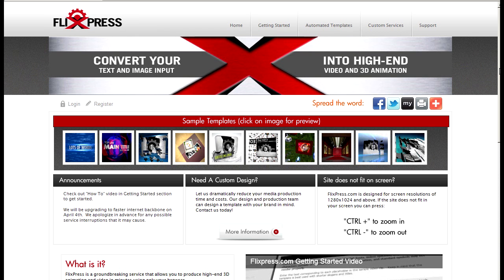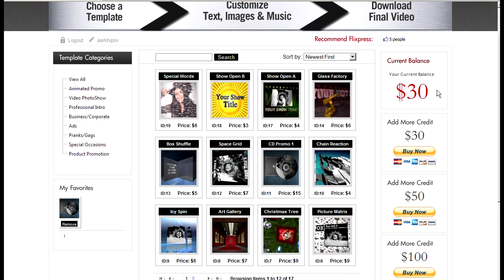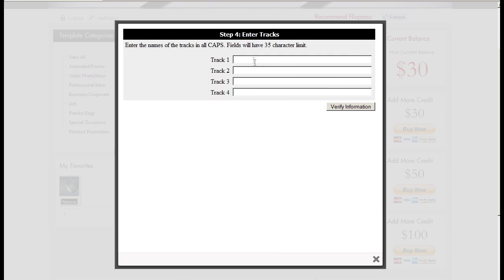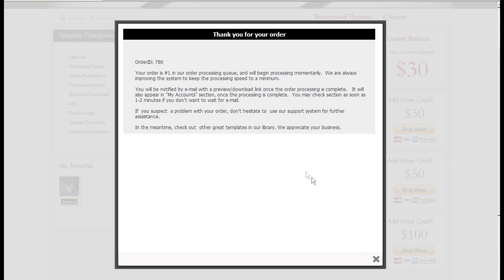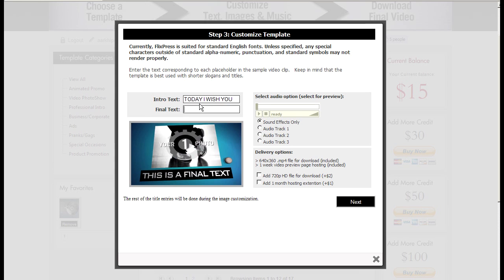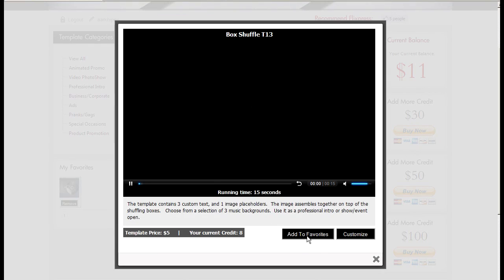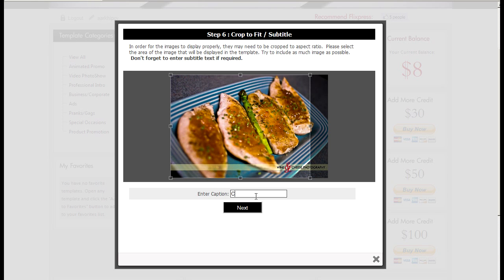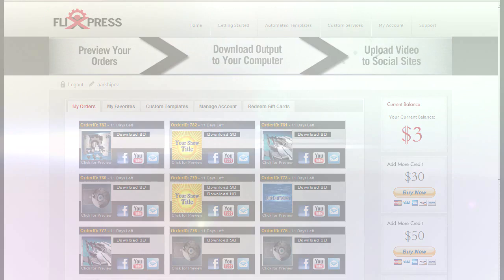How to create 3D animation, titles and video using your browser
Create high-end 3d animation for your Youtube Productions, Marketing Promotions, Animated Image Galleries,  TV and Online Ads, Presentations and video E-cards.

This video shows you how you can do it in minutes!  No need for expensive software.  No need to spend hours designing, animating and rendering.   It's very simple and fast!